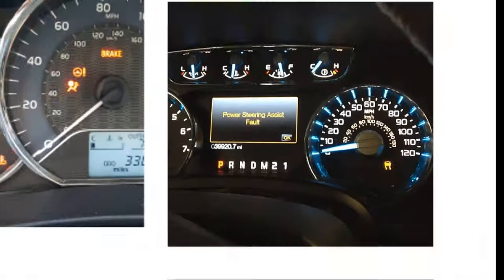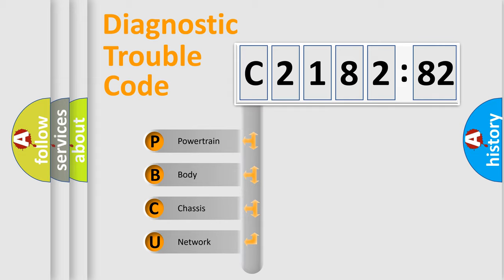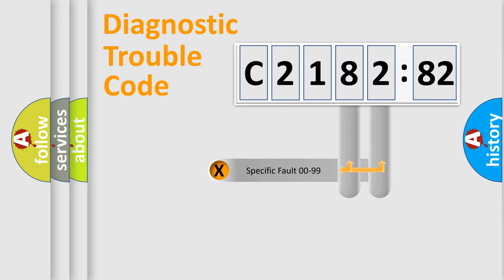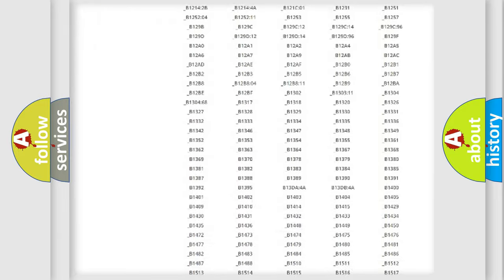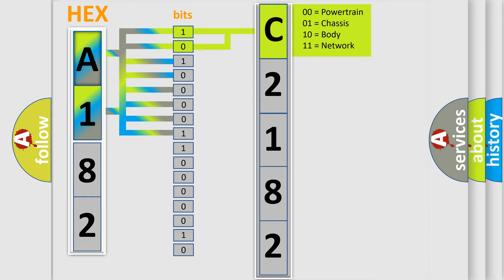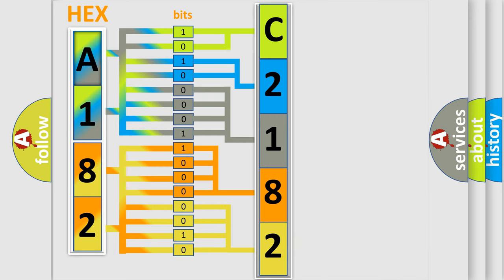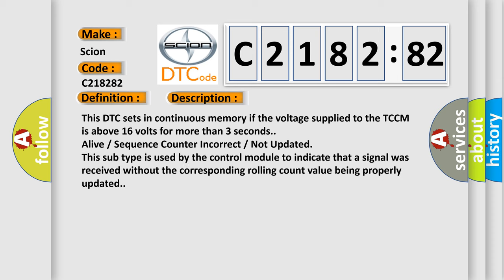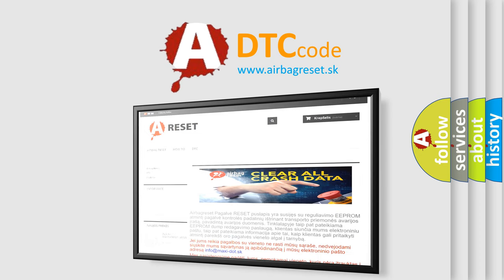DTC Scion C2182-82 Short Explanation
Contents:
0:21 Basic DTC analysis according to OBD2 protocol standard.
1:48 Insight into programming
2:58 A diagnostically understandable description of the Diagnostic Trouble Code
3:05 Basic error definition

Make:
Scion
Code:
C2182 82
Definition:
System Voltage High: No Sub Type Information
Cause:
This DTC sets in continuous memory if the voltage supplied to the TCCM is above 16 volts for more than 3 seconds.